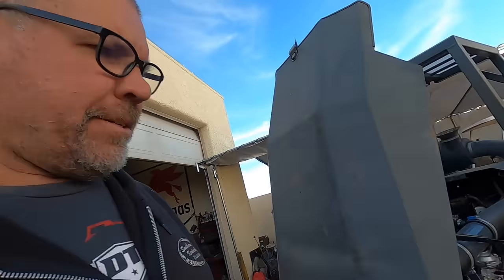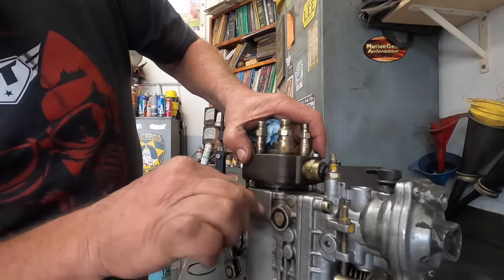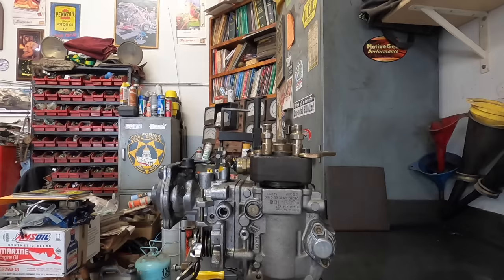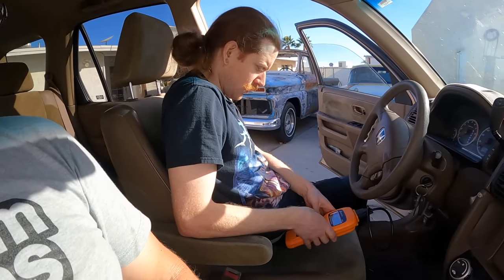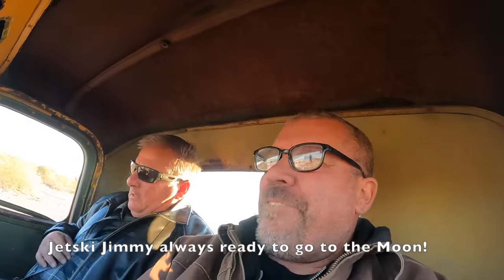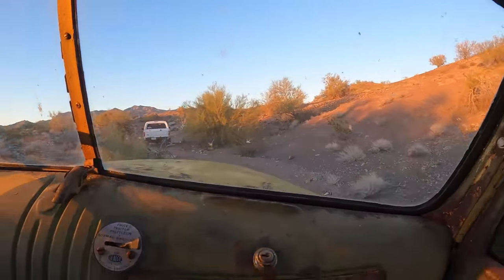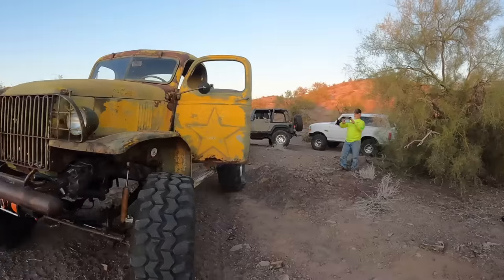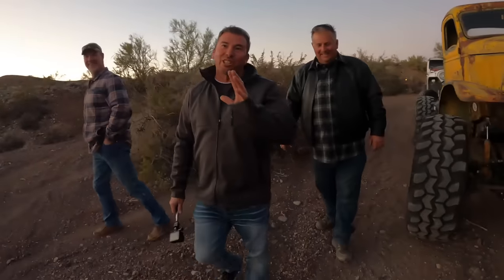Tow Mater Getting Some Exercise Before the Tow Truck Olympics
Merlin works on a fork lift that is well over due for servicing and shows tips and tricks on easy maintenance. He gets a call just before sun down for a desert recovery, luckily Mater is equipped, Merlin grabs Jetski Jimmy and they hit the trails before dark.